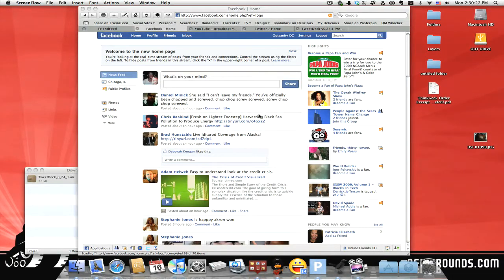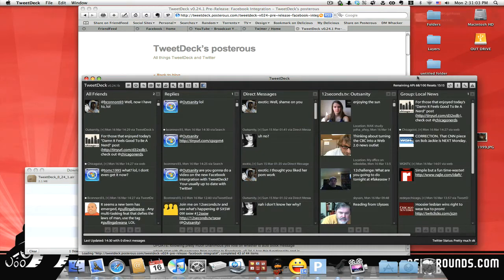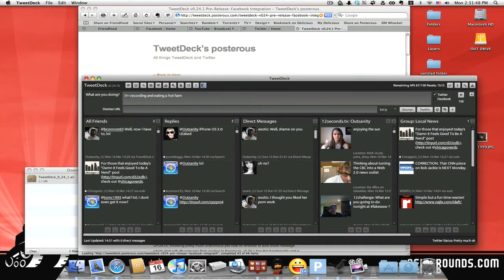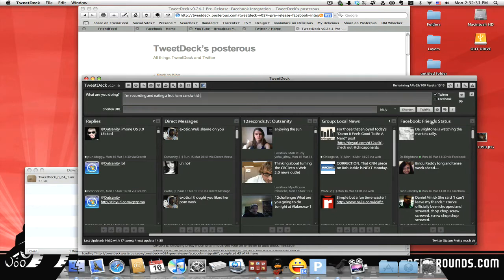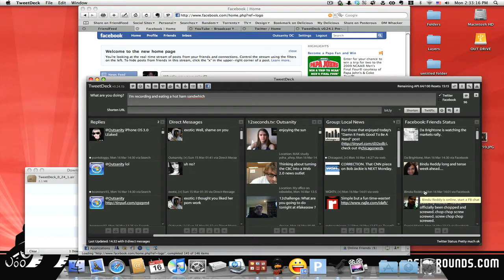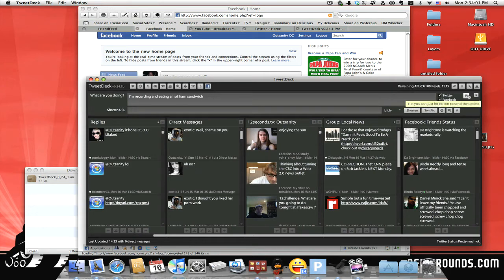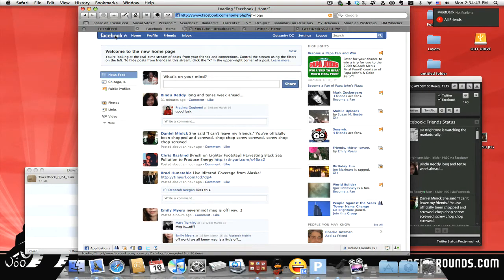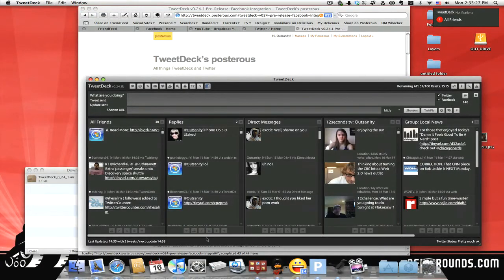TweetDeck With Facebook Status Updates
The new beta of TweetDeck now supports updating Facebook Status.